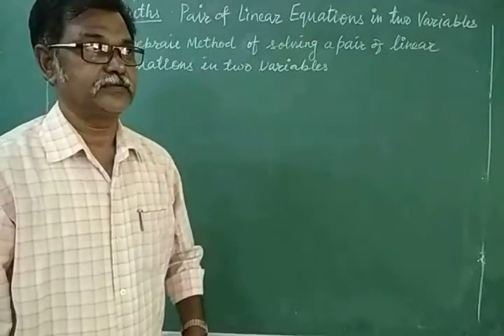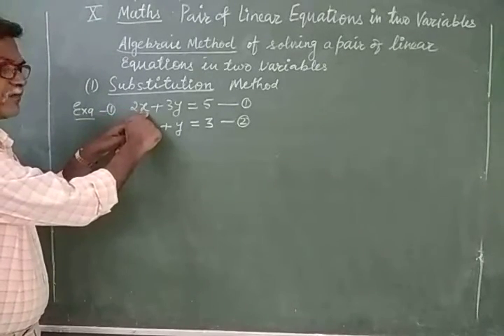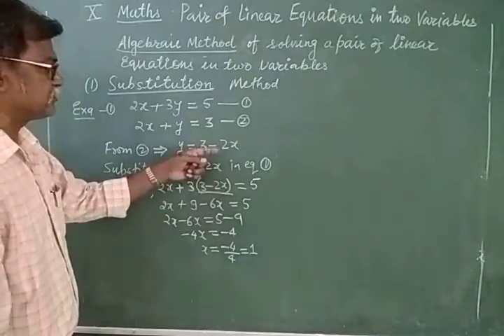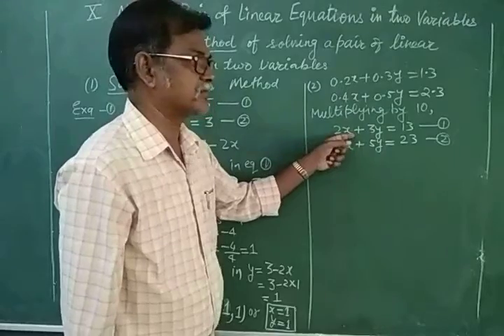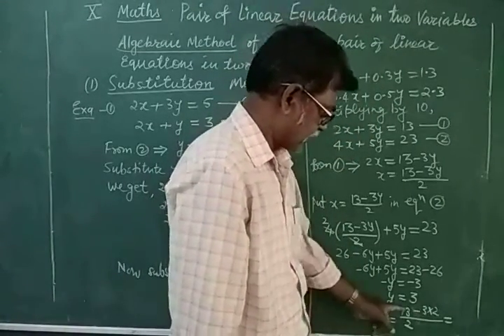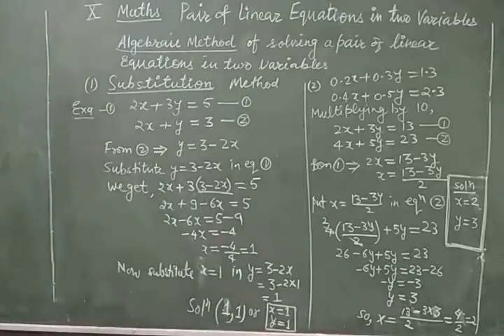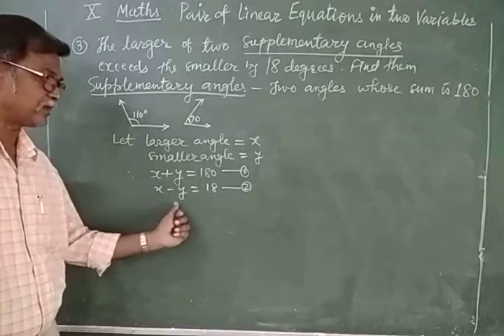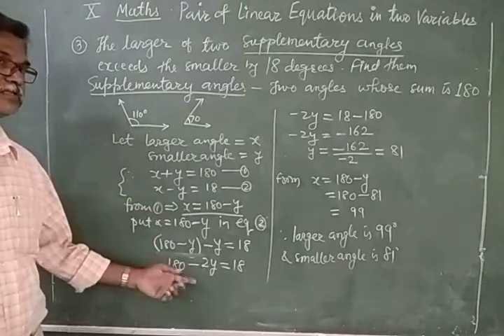Pair Of Linear Equations in two Variables X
Substitution method to find the solution